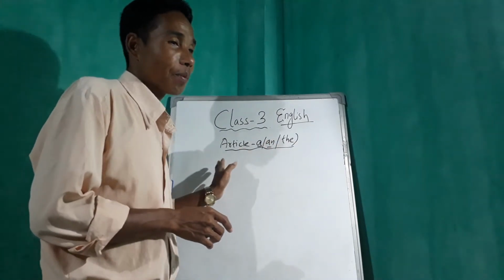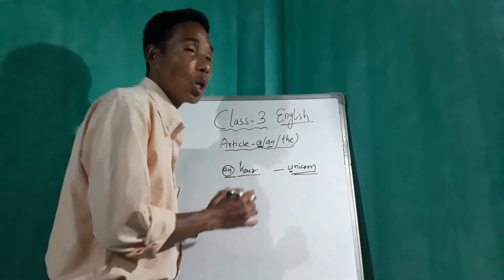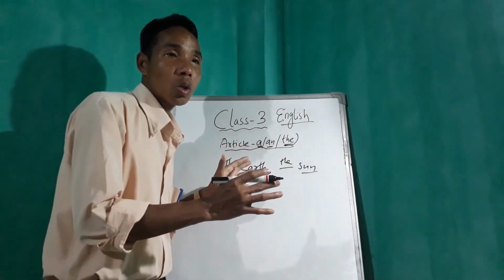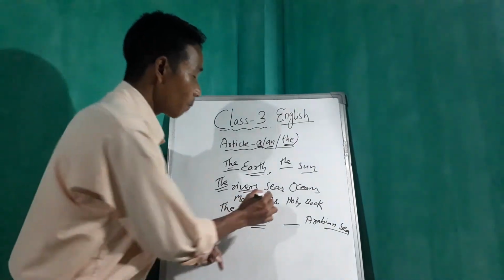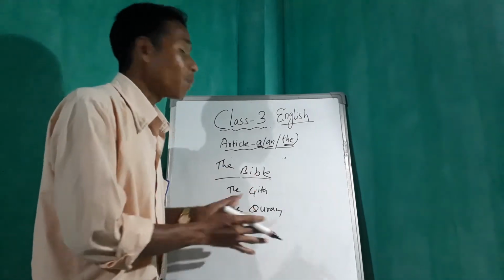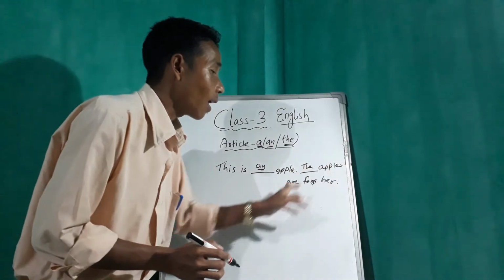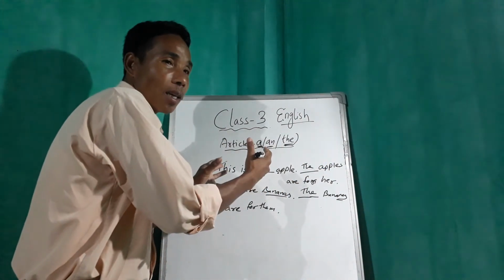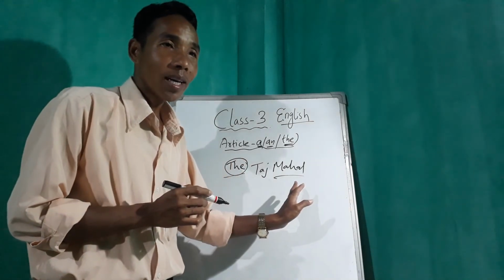Class-3. English. (Article-a/an/the). Video#9.